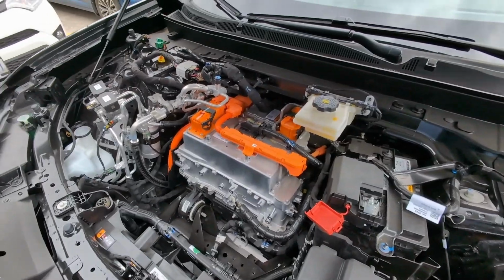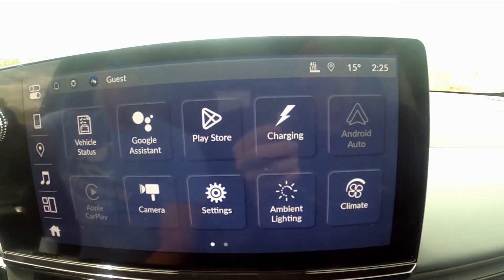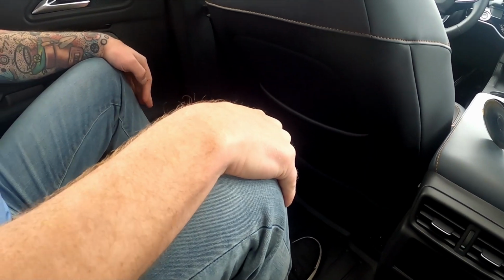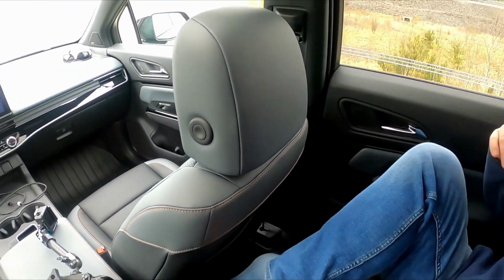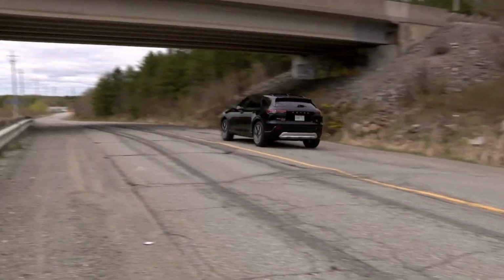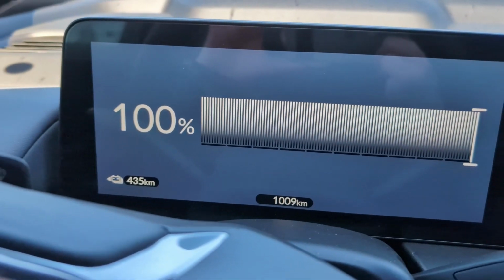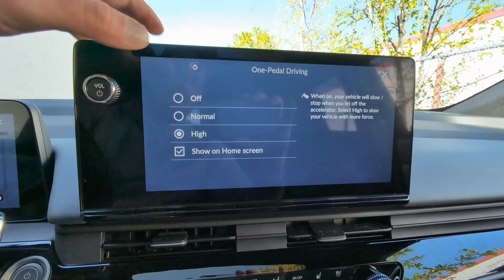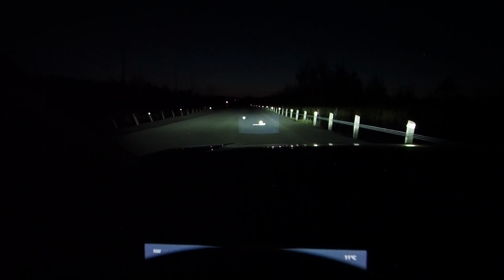We Test Honda's Electric SUV, the Prologue! (Here's What It's Like)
Checking out Honda's 2024 Electric SUV? Me too! I'm award-winning Canadian motoring journalist and technical writer Justin Pritchard and in this video, you're riding along with Camera Guy James and I, as we go exploring in the all-new 2024 Honda Prologue EV.

I’ve put this all-new SUV through a comprehensive test drive to give you the lowdown on what to expect from Honda’s latest electric.

Here's what's coming your way in this video:

00:00 Introduction
00:27 2024 Honda Prologue Specs and Pricing
01:24 2024 Honda Prologue: Our Very Detailed Walkaround
05:05 2024 Honda Prologue Road Test
10:07 2024 Honda Prologue Interior
10:38 2024 Honda Prologue Night Drive

🚗 2024 Honda Prologue Review: Join me as I explore every inch of the Prologue, Honda’s entry into the 2024 electric SUV arena. With a starting price of $60,000 CAD, all trims come with AWD, a robust 288 horsepower, and 333 lb.-ft. of torque. You’ll get an impressive 452 kilometres of range, perfect for road trips.

🌟 What Sets the Prologue Apart? Built by General Motors in Mexico, this joint-venture product shares its DNA with the new Chevy Blazer. But make no mistake, the Prologue stands out with its Raven Black hue and competes fiercely with the likes of Tesla Model Y and Ford Mustang Mach-E.

🛣️ Test Drive Experience: Get ready for a test drive that showcases the Prologue’s big yet light driving feel, maneuverability, and the ease of one-pedal driving. I’ll dive into the nitty-gritty of its performance on rough Canadian backroads and how it fares as a road tripper with some fast charging stops, which proved inconsistent at best.

🌃 Night Drive Insights: Don’t miss my night drive segment, where I assess the Prologue’s ambient lighting, head-up display, and the effectiveness of its headlights on the dark, tree-lined highways of northern Ontario.

🔔 Stay Tuned: If you’re keen on electric SUVs and want to stay updated with comparison videos of the Prologue against its rivals, hit those like and subscribe buttons and ring the notification bell.

Remember, this is just a sneak peek. For the full review and test drive experience of Honda’s 2024 electric SUV, watch the video now!